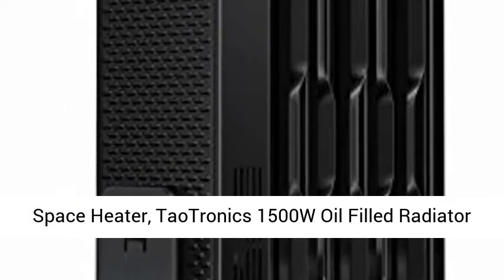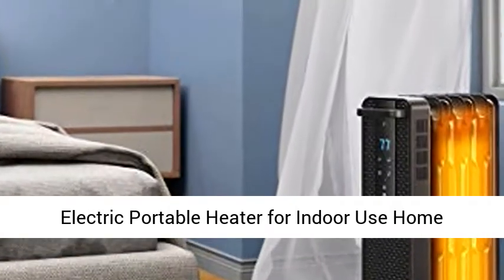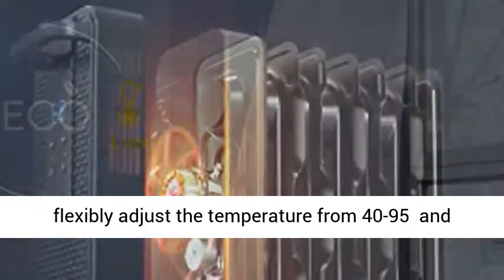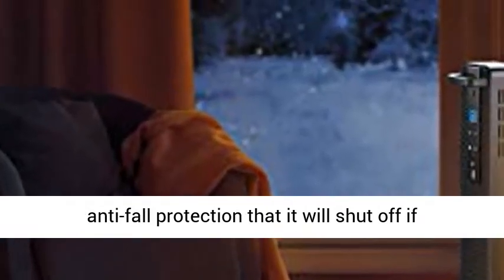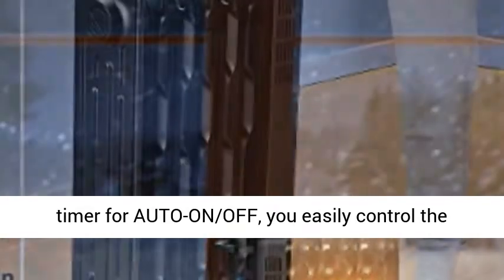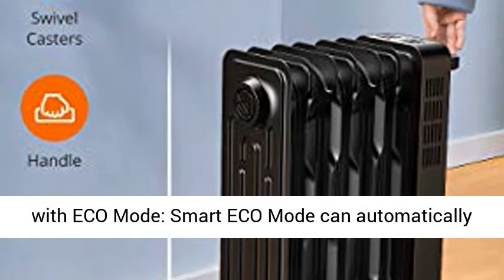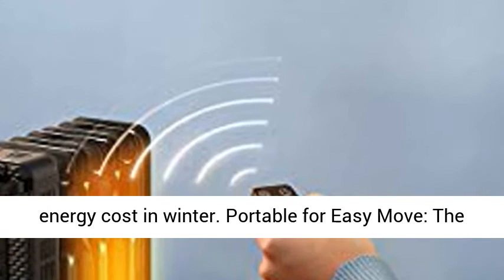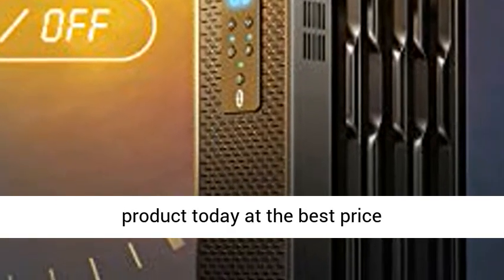Space Heater, TaoTronics 1500W Oil Filled Radiator Heaters with 3 Heating Mode, 24 Hrs Timer for Rev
► Get the best price on Space Heater this Affiliate link: " Space Heater, TaoTronics 1500W Oil Filled Radiator Heaters with 3 Heating Mode, 24-Hrs Timer for Auto-On & Off, Remote Control, Tip-over Protection Electric Portable Heater for Indoor Use Home Office Eevnly Heating for Large Space: Our space heater can evenly warm an entire room while maintaining a consistent temperature. You can flexibly adjust the temperature from 40-95℉ and choose the heating mode among 3 levels: 1500W/900W/600W.
Auto Shut Off: The heater is equipped with overheat protection and automatic anti-fall protection that it will shut off if accidentally tipped over.
Easy Control with 24H Timer: Featured with remote control and 24-hour timer for AUTO-ON/OFF, you easily control the heater to maintain a steady comfortable temperature. LED display and remote control is also optional for your easy operation.
Save Energy with ECO Mode: Smart ECO Mode can automatically adjust the room temperature and heat settings to optimize energy consumption, which could save energy cost in winter.
Portable for Easy Move: The heater comes with 4 caster wheels,which makes more portability and easy to move from room to room."